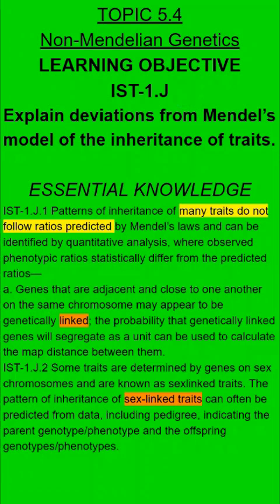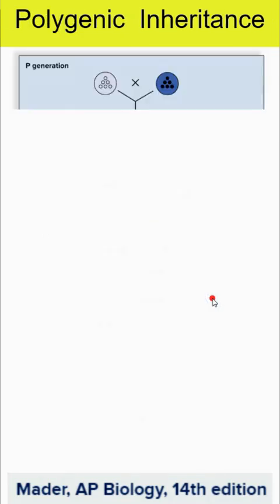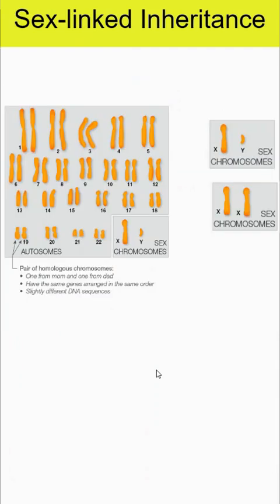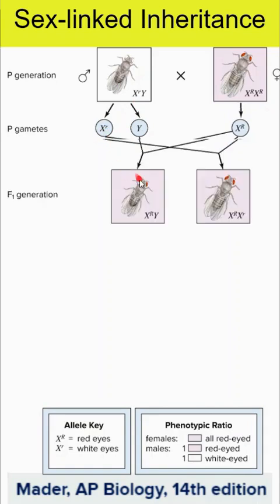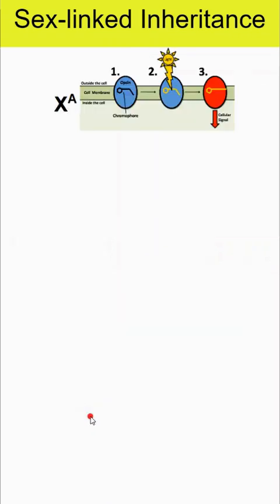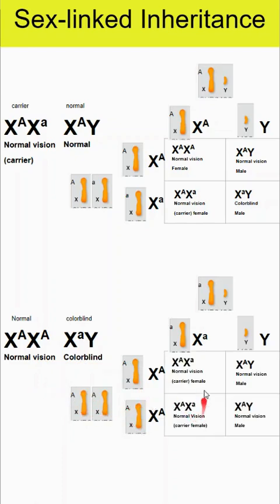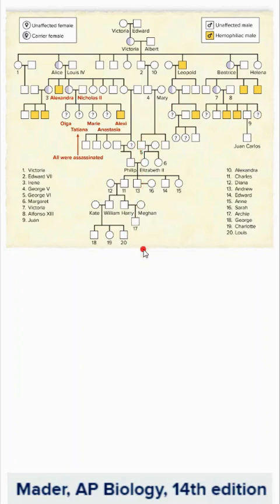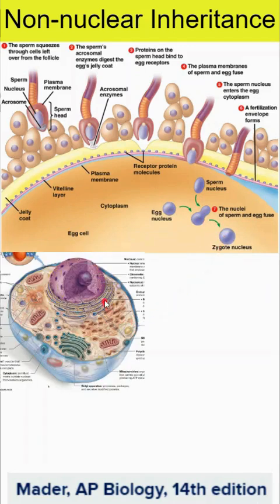AP Bio 5.4 Non-Mendelian Genetics (Sex linked, polygenic, non-nuclear)